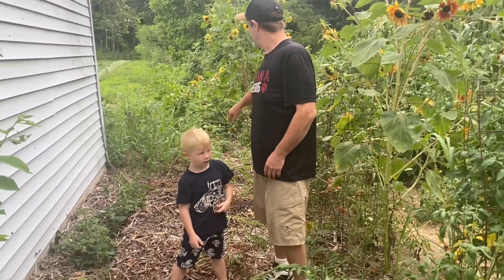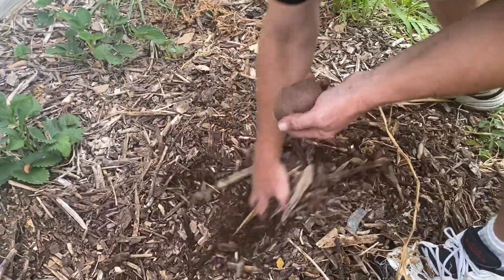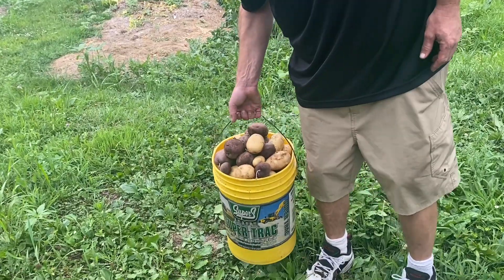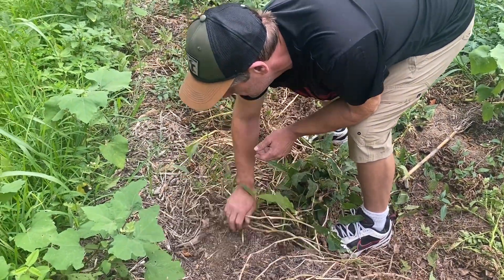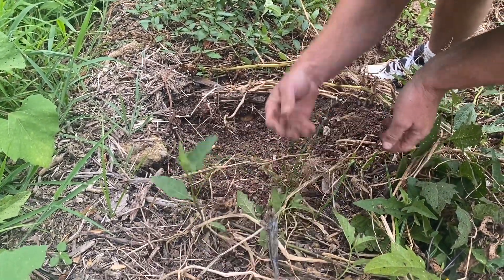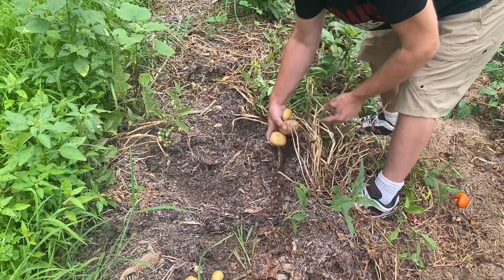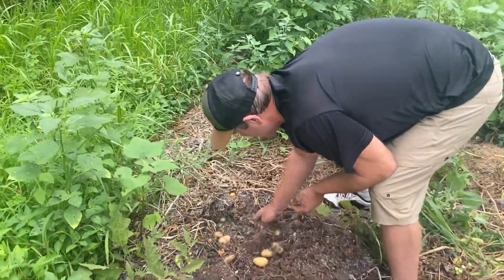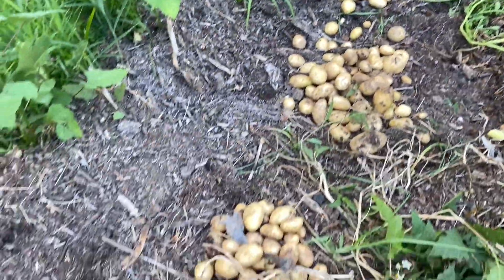Volunteer Potato Harvest !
We pick our volunteer potatoes for the year .